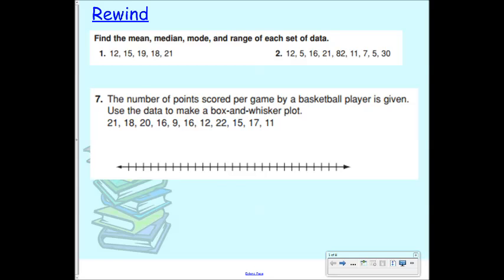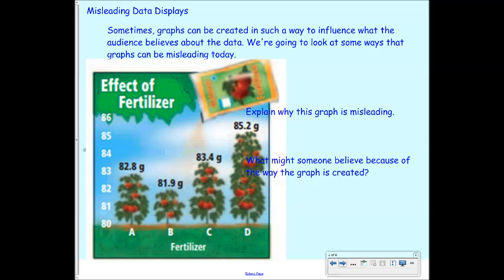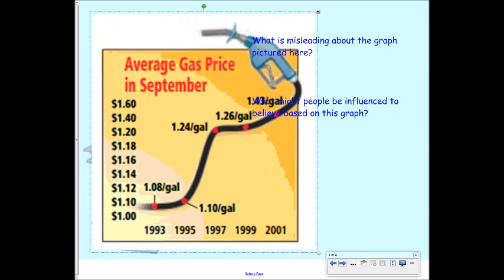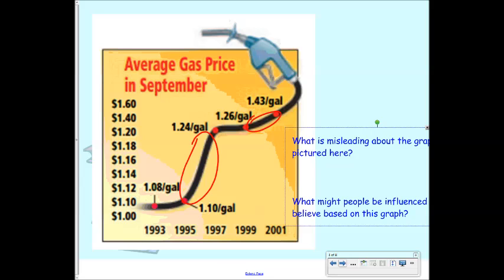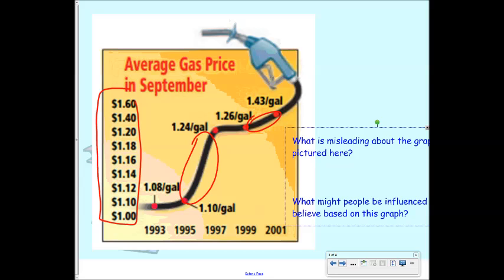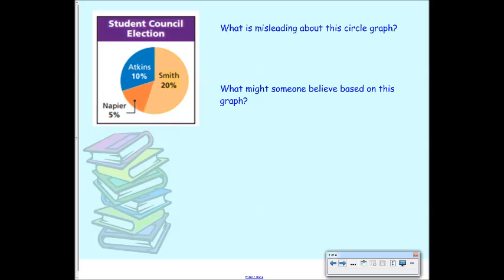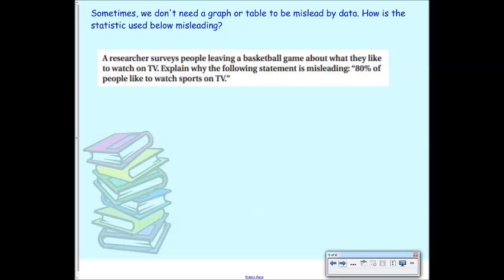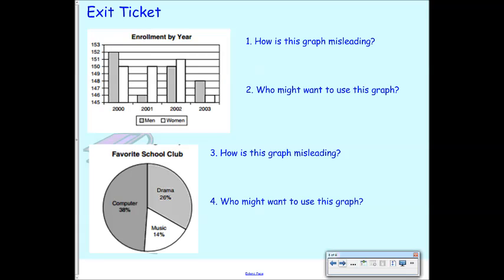Algebra I : 10.4 - Misleading Graphs and Statistics